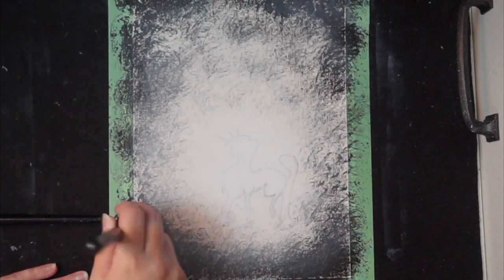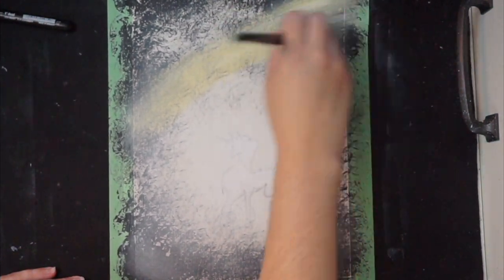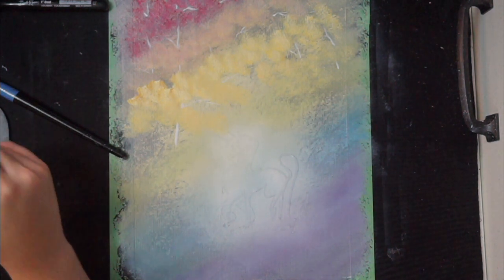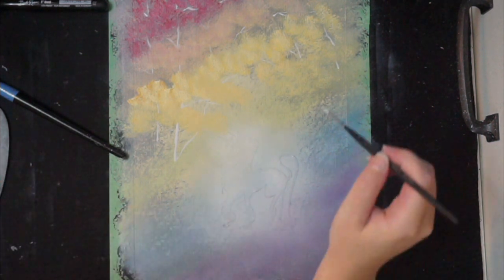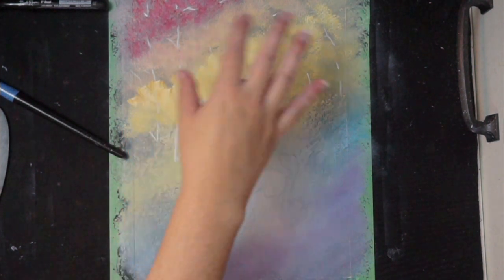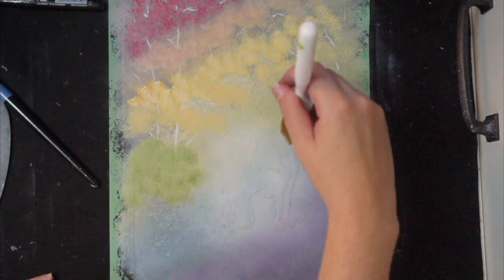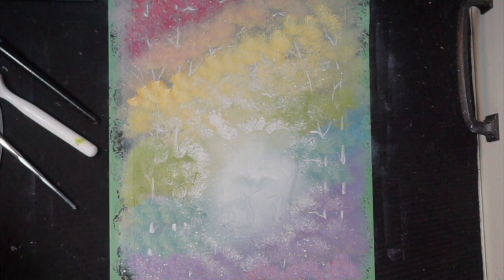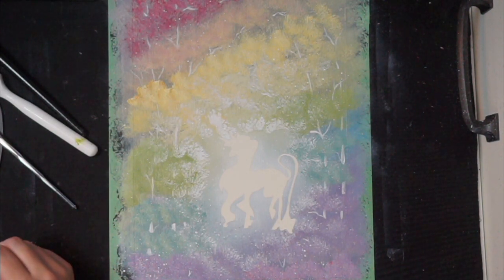Painting a Rainbow Unicorn Forest